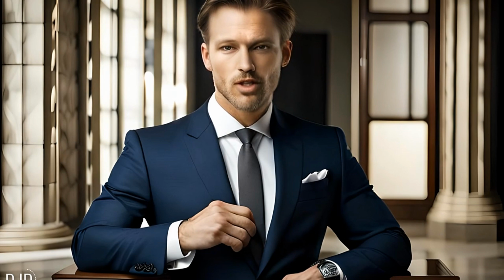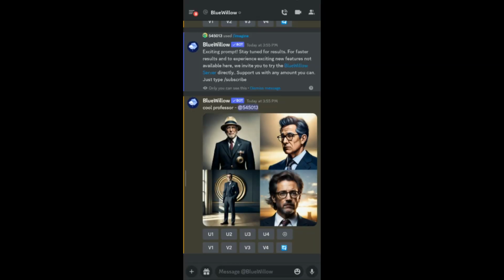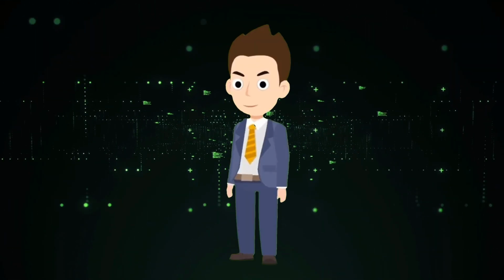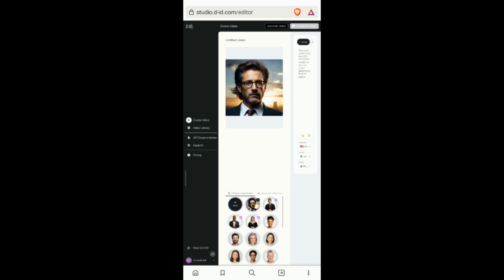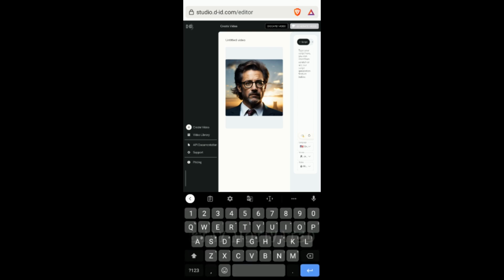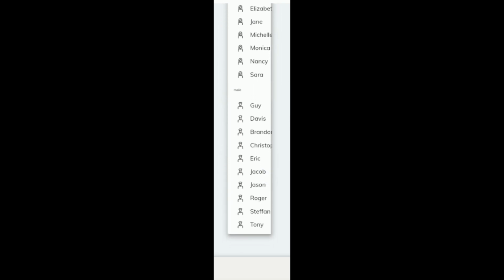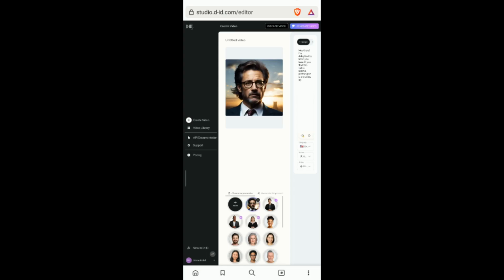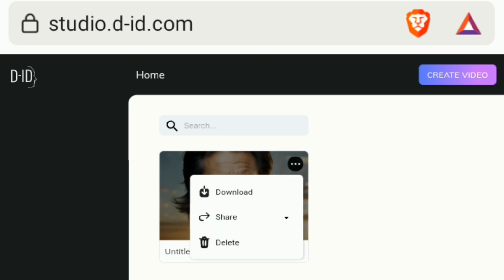How to Make a Talking Avatar Using Al: Step-by-Step Tutorial | talking photo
Unlock the power of image animation! Experience the incredible as we transform any picture into a captivating animated character. From Blue Willow to an eccentric old professor, witness the magic unfold with Studio D ID. Don't miss out on this extraordinary journey!